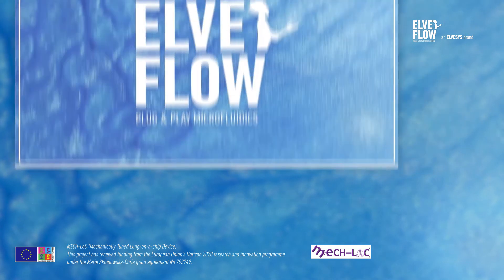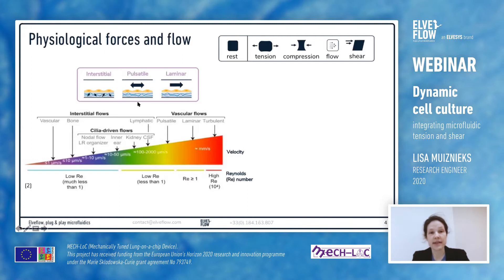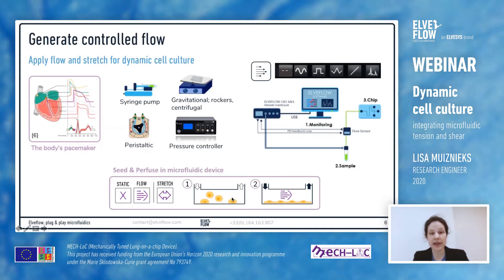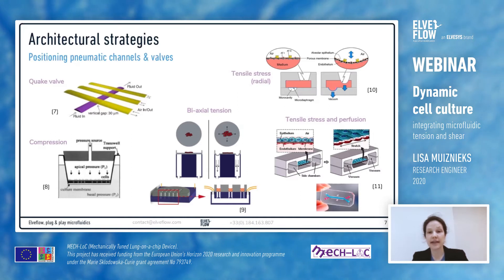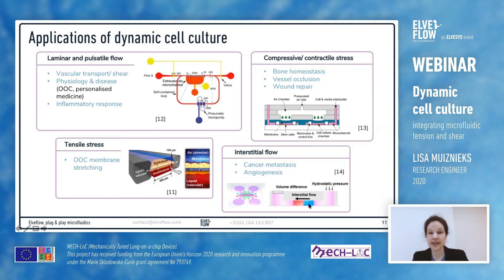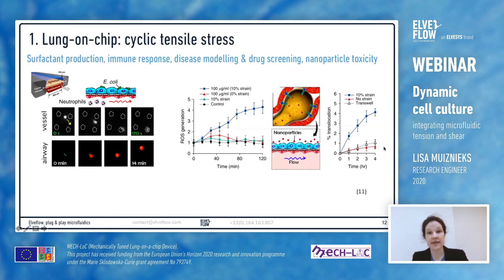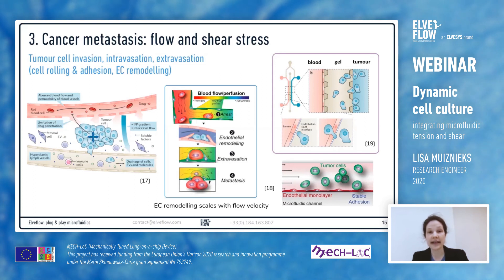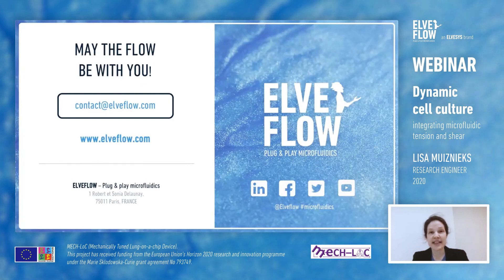WEBINAR | Dynamic cell culture, a review by Lisa Muiznieks, Research Engineer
Dynamic cell culture, integrating microfluidic tension and shear
By Lisa Muiznieks, Research Engineer

Forces are abundant in the body and act on cells and tissues across all lengths scales. Cells cultured on traditional culture plastic are not exposed to these important mechanical stimuli. Here we introduce the concept of dynamic cell culture by incorporating perfusion, and describe the benefits of fluid flow, mechanical tension and shear stress to in vitro cell models of physiology and disease.

Project: MECH-LoC (Mechanically Tuned Lung-on-a-chip Device)
This project has received funding from the European Union’s Horizon 2020 research and innovation programme under the Marie Sklodowska-Curie grant agreement No 793749.

This webinar was held in May 2020.

Elveflow Microluidic Learning Center: our microfluidics experts write reviews and application notes for you to learn exactly how microfluidics works. Maybe this will inspire you on how to conduct you own microfluidic applications!